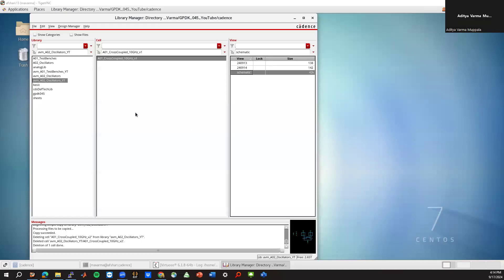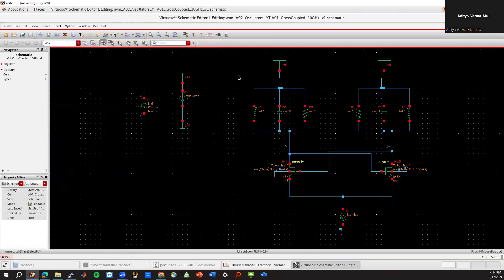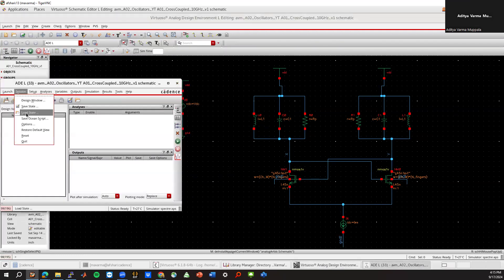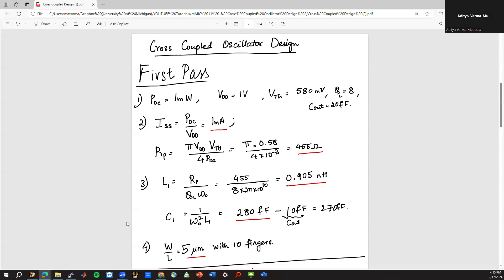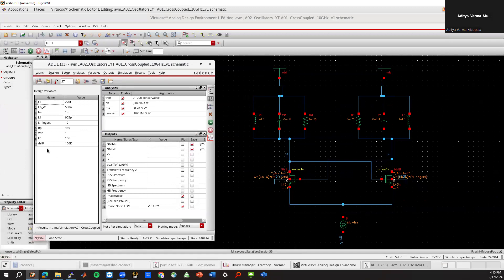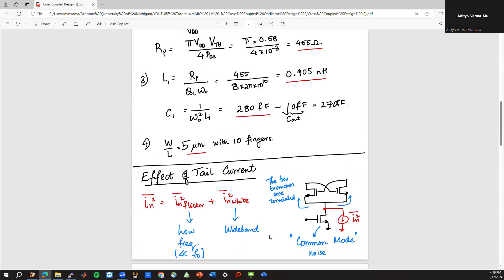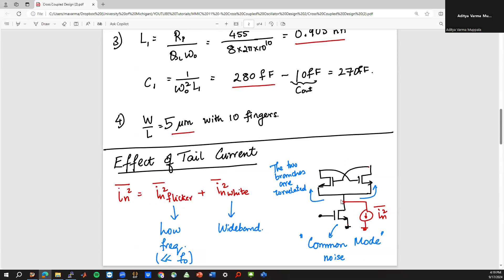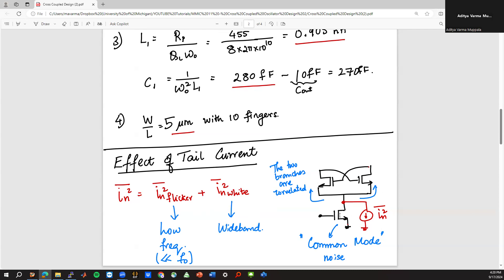Cross Coupled Oscillator Tail Current Effects - Part 2 | Oscillators 06 | MMIC 11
In this video we dive deeper into the Cross Coupled Oscillator. In particular we look at the tail current, i.e., how to implement it and reduce it's impact on the phase noise.